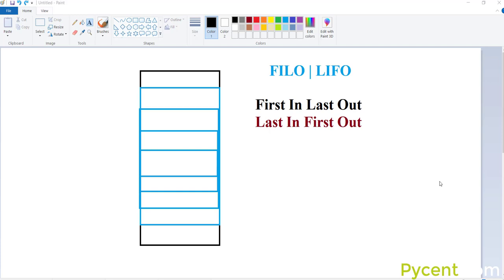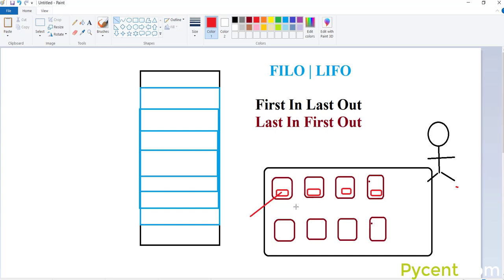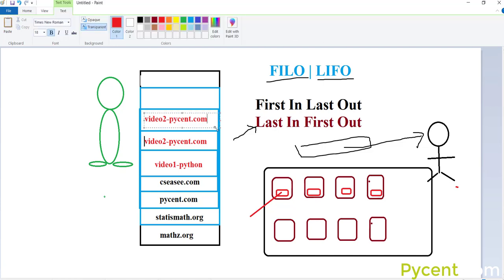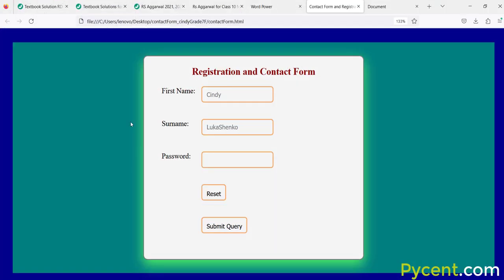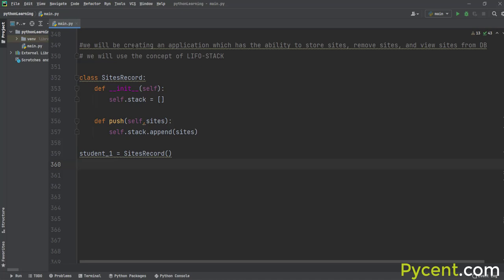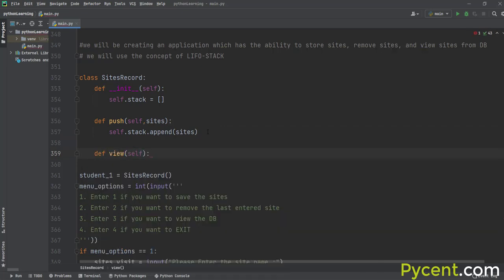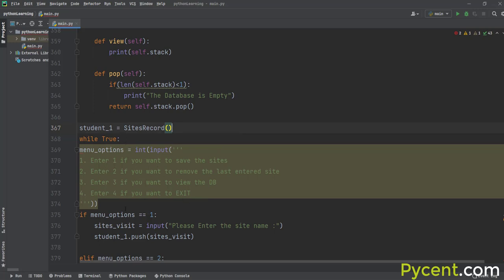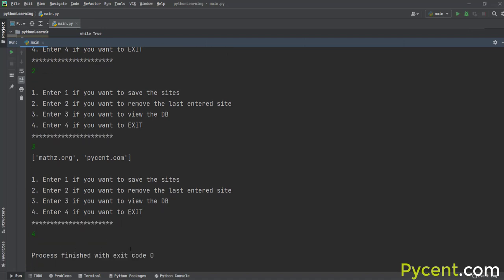How to Use List Data Type to Implement a Stack in Python Project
A Stack is a linear data structure. It stores items using the Last In, First Out (LIFO) method. Whenever a new element is added to a stack, it is added to the top of the stack, and the top element is always removed first from a stack. In this article, we’ll be looking at ways to implement and use the stack in Python.